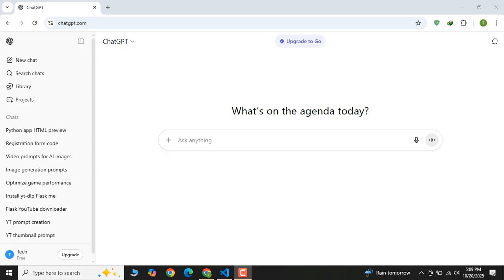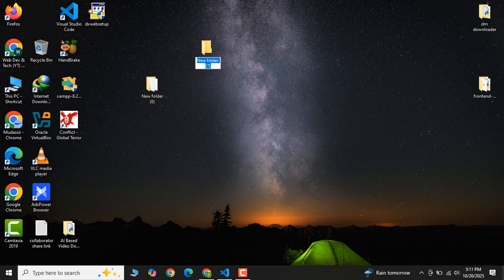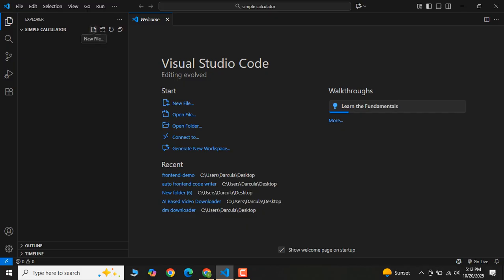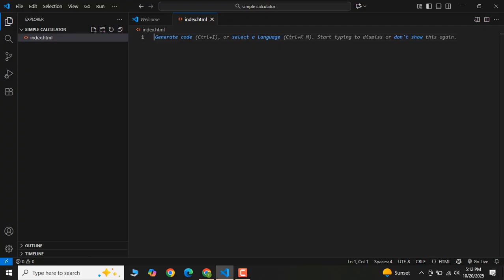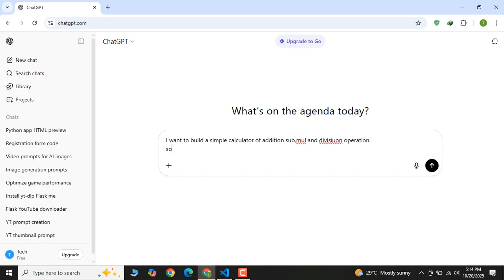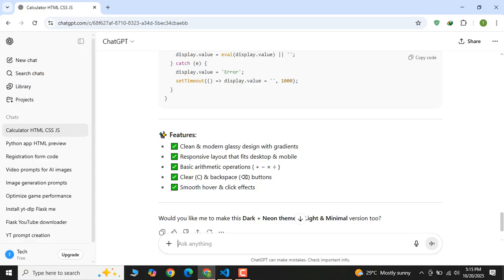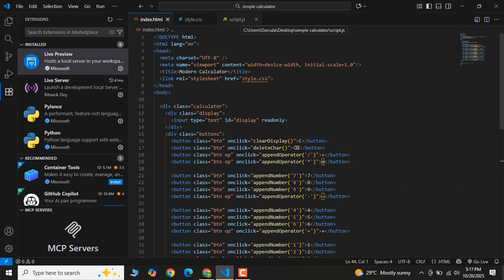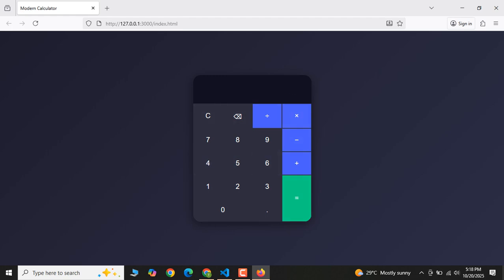custom web development project using chatgpt | how to build simple calculator by html css js with ai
If you are interested in making web development projects like basic calculator by using ai then watch this video complete because in this video we have shown
how to make simple calculator using chatgpt
how to create basic calculator with ai